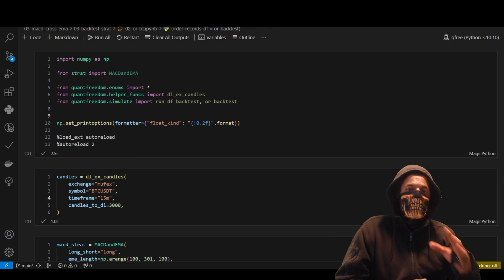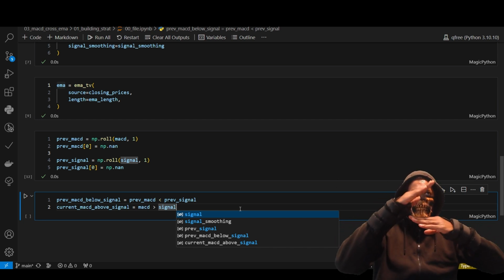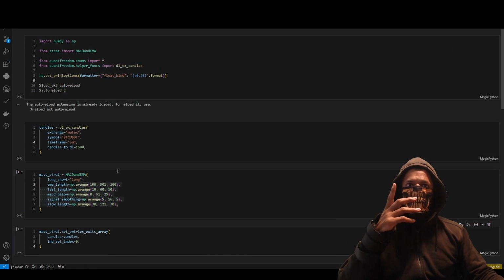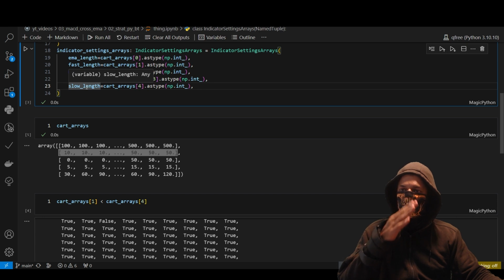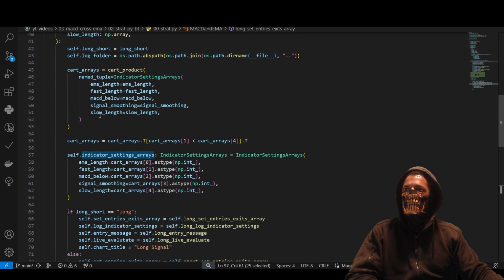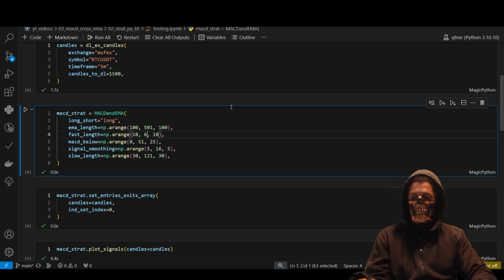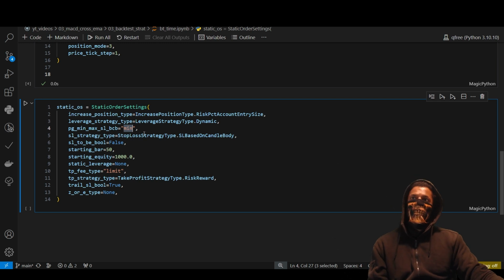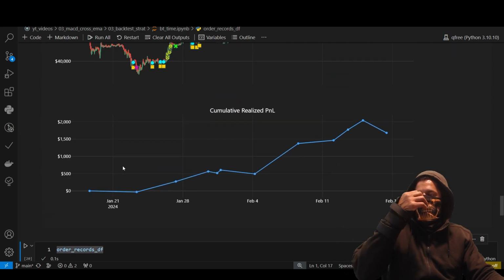Absolutely Free Trading Bot Pro Course - Learn How To Build an Algo Trading Bot For Beginners